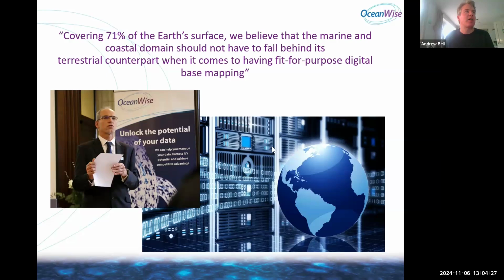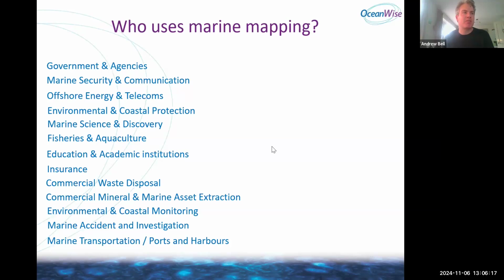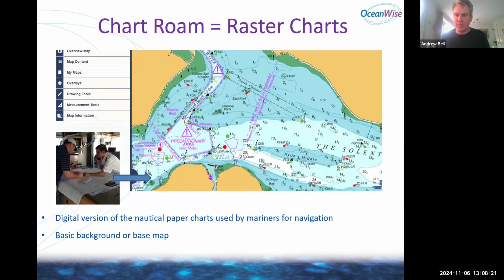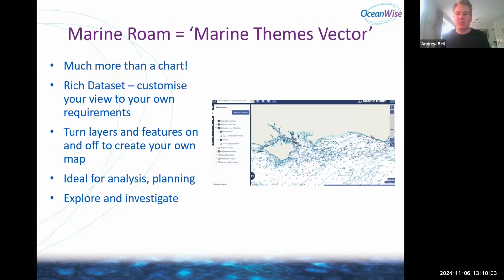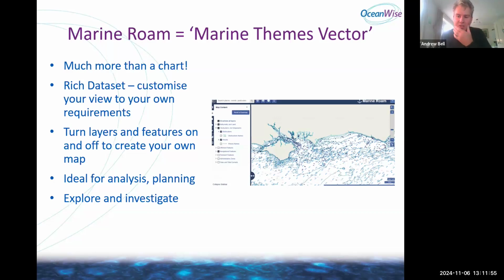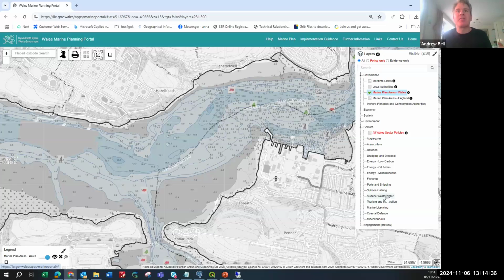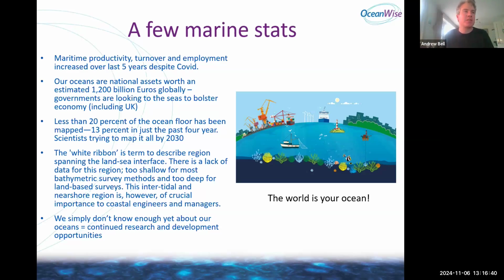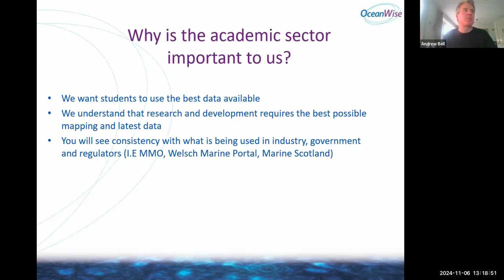Marine and Coastal Mapping Data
Join Andrew Bell from OceanWise as he discusses marine and coastal mapping data. Learn about OceanWise's role in providing marine maps, the importance of marine mapping, and its applications across various industries, with insights into the latest mapping technologies and case studies.

__________ Video Content __________
0:00 - Introduction to OceanWise and Marine Mapping
2:32 - Marine Mapping Importance
5:38 - Marine Maps available through Digimap
11:00 - Case Studies: Wales Marine Planning Portal
13:02 - Case Studies: Vattenfall Offshore Energy
14:08 - Marine Facts and Statistics
17:0 - The importance of the Academic Sector